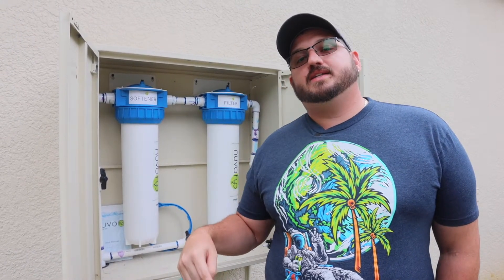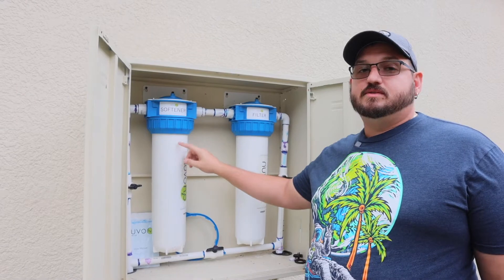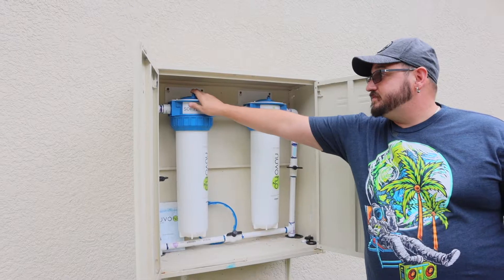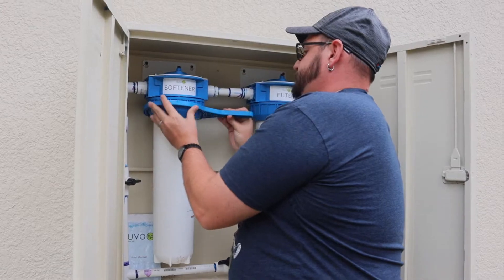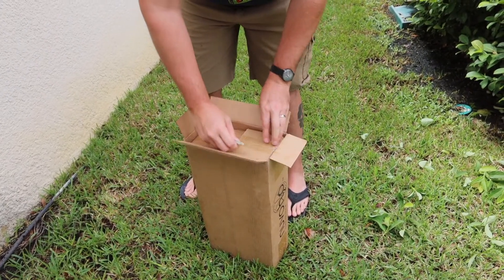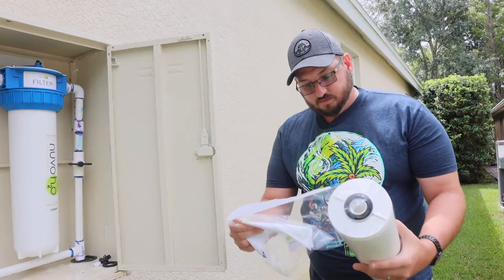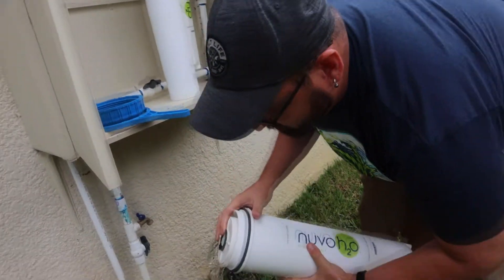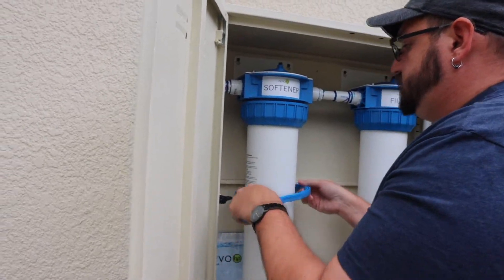How to change filter and Review of Nuvo H20 Water Softener 1 year after installation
Hey Ya'll! Welcome back to the channel. On today's adventure, we change the cartridge and filters and provide you a review 1 year after install.